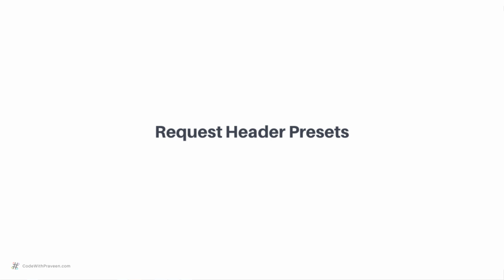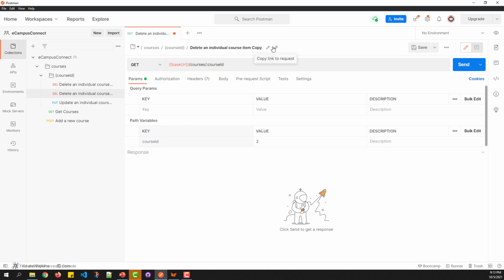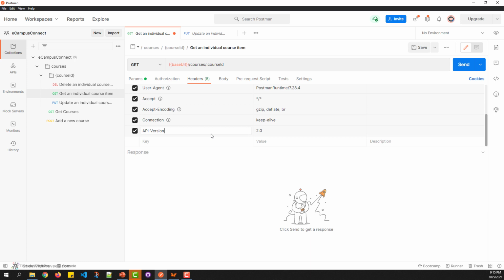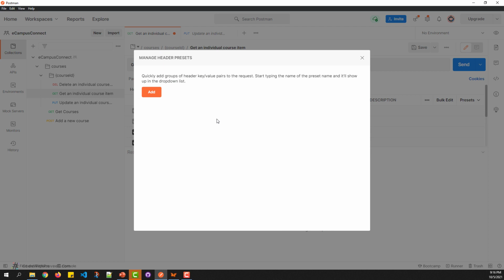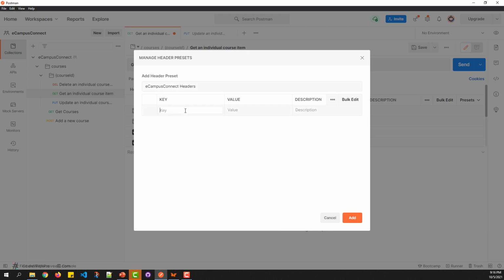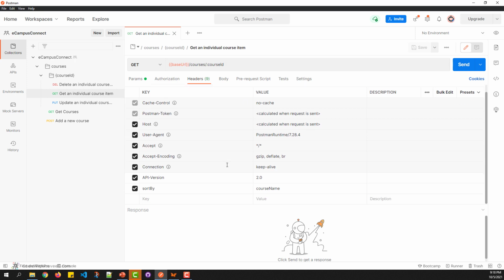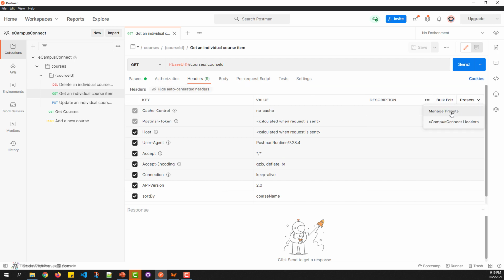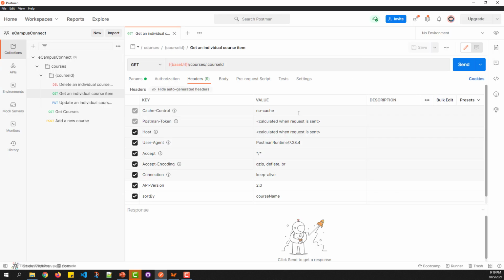What are Header Presets in Postman?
This video is part of the “Postman Tutorial: Getting Started with API Testing" course.

Learn to test REST APIs using Postman with Requests, Collections, Environments, Workspaces, and so on.